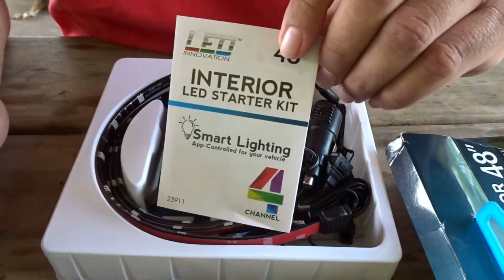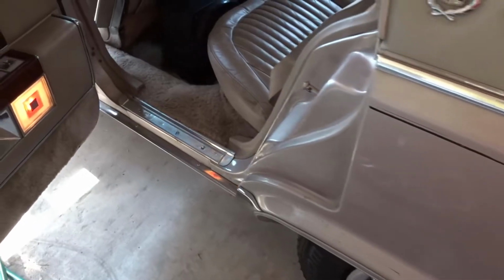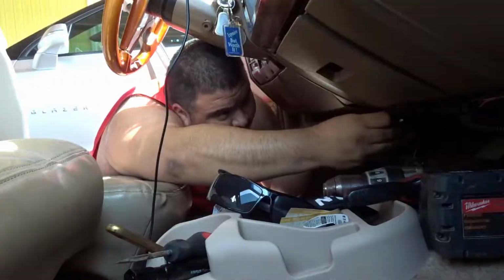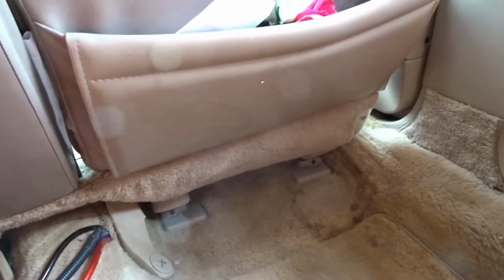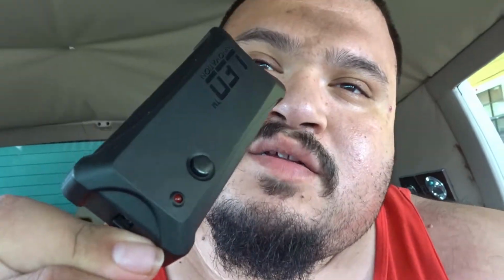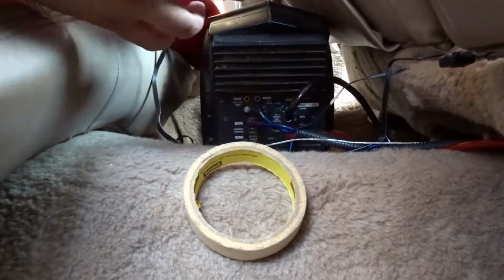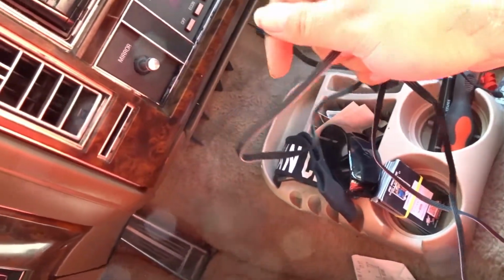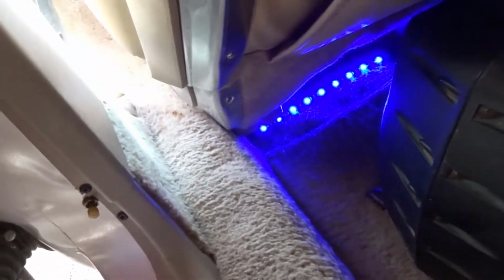LEDGlow | How To Install Car Interior LED Lights | Cadillac Chronicles | Episode 003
On today's episode of Cadillac Chronicles we install LED Innovation flex strip lights  in my 1992 Cadillac fleet-wood brougham just to add a touch of LIGHT .

Follow on Instagram : @xelamata